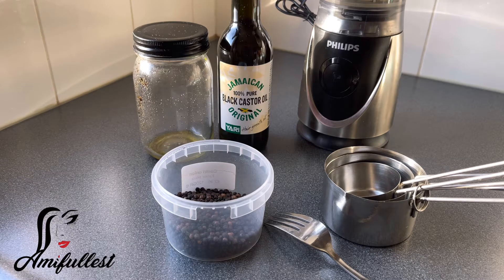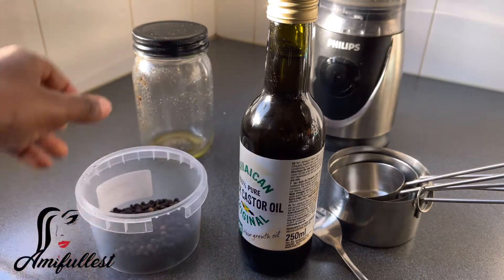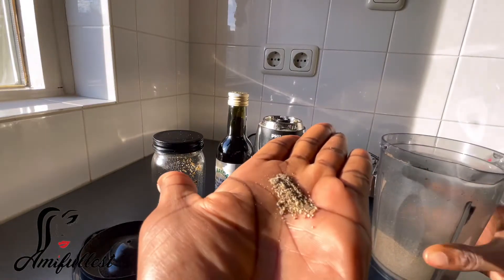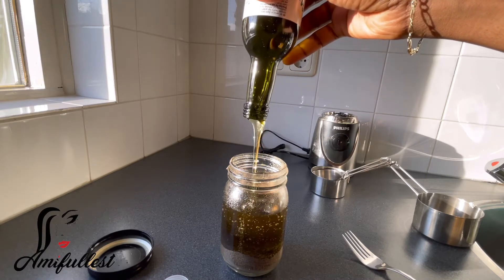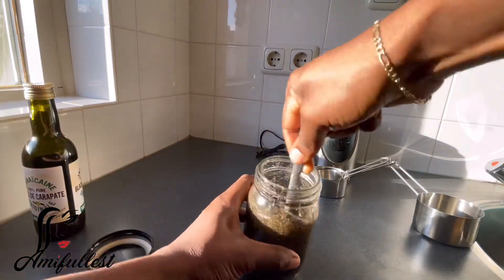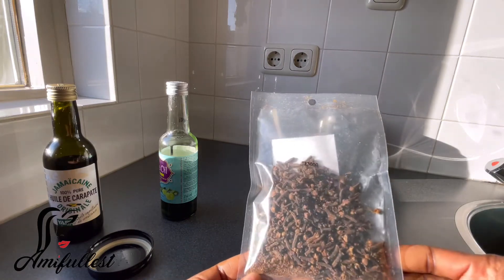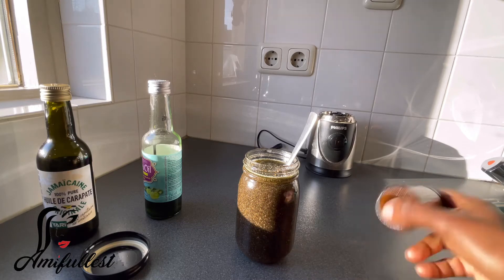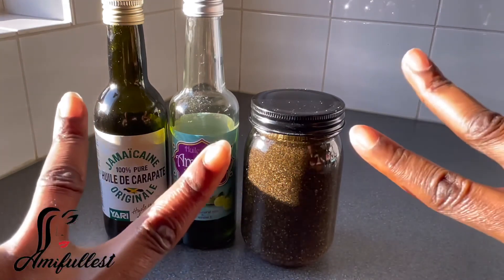How to make Black Pepper Oil with Jamaican black castor oil and Amla oil | Hair Growth Oil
How to make Black Pepper Oil using Jamaican black castor oil and Amla oil
EXTREME GROWTH

HOW TO: Got2b spray to do a sleek down your 4c hair | got2b spray sleek down

How to make hair growth oil with onions and Ginger | How to grow hair fast: ginger onion oil

black pepper hair oil
Black Pepper for Hair Growth
Black Pepper Oil For Hair Growth
Black Pepper oil
Homemade pepper oil
Hair growth
Coconut oil and black pepper
Black Pepper coconut oil
DIY hair growth oil
Black pepper hair oil for hair growth
Blackpepper hair oil for hair growth
Pepper hair oil for hair growth
how to apply olive oil for hair growth
black pepper and olive oil for hair growth
black pepper benefits for hair
hair oil’s